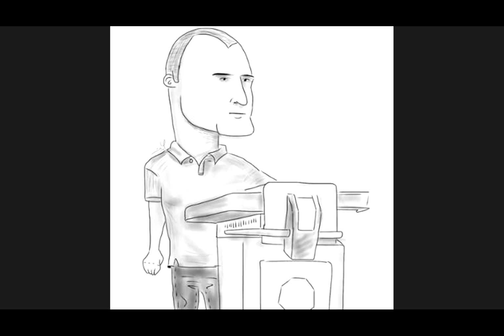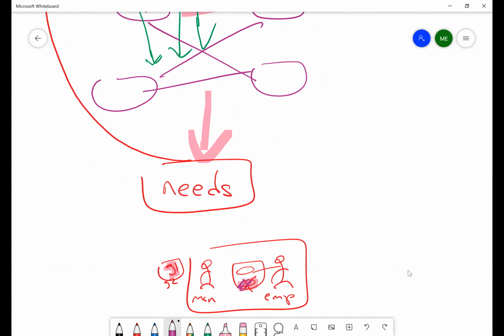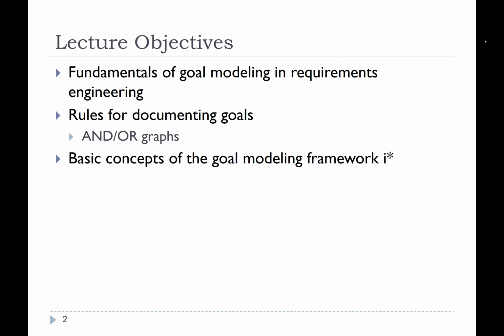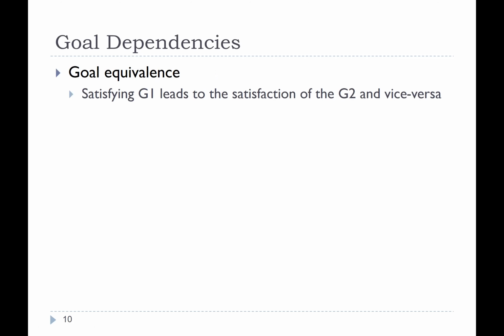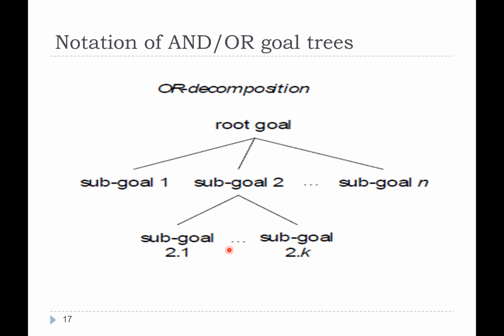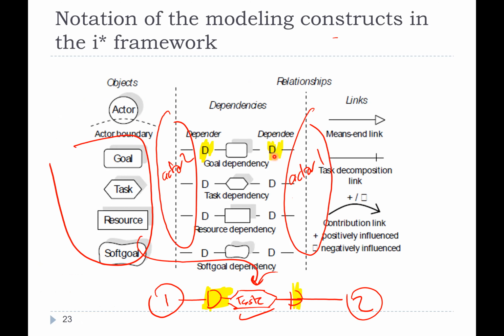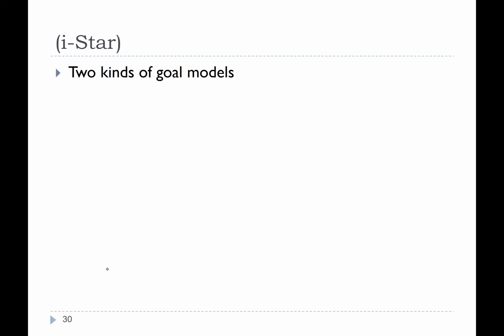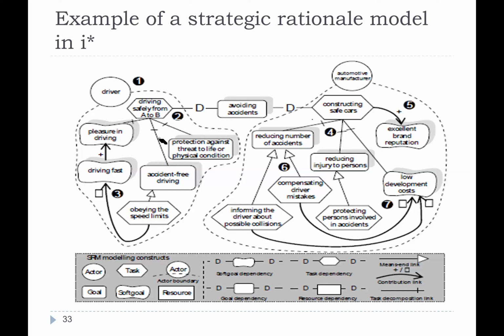SE 225 Lecture 15